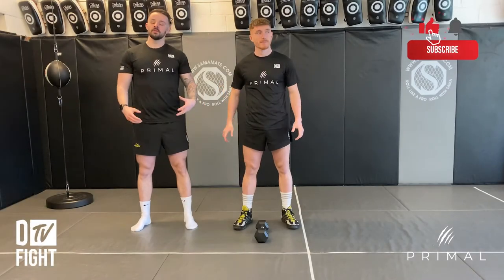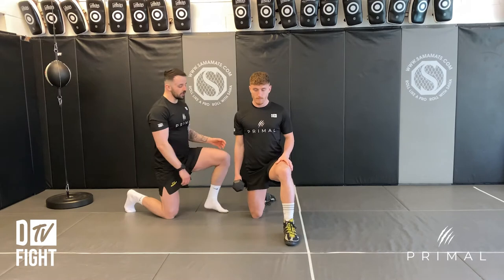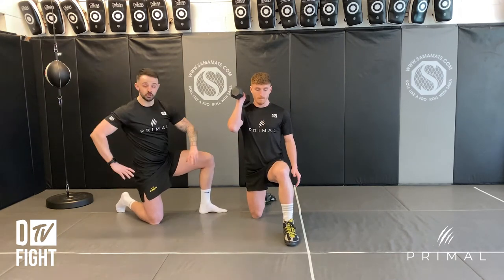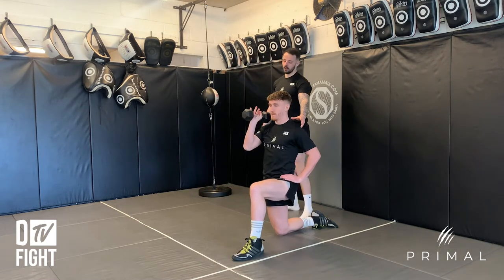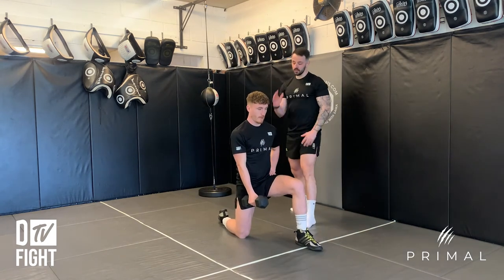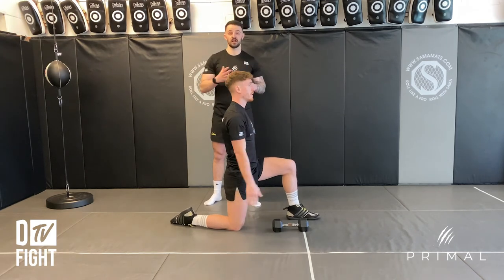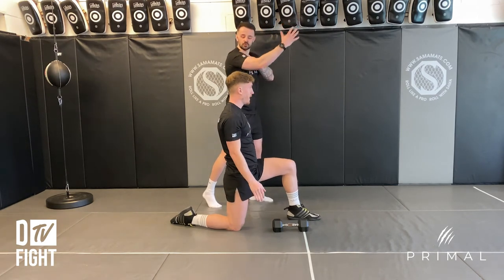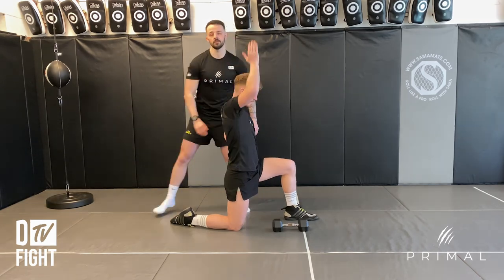Single Arm Dumbbell Overhead Press | Primal | Programme Exercises